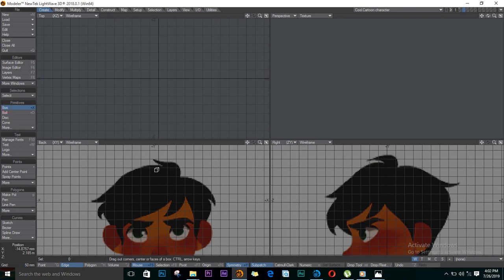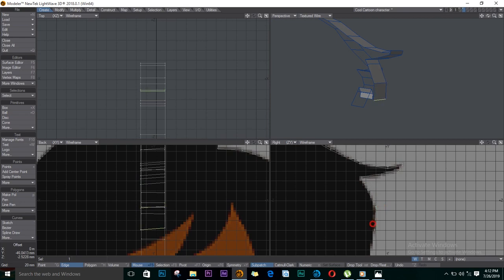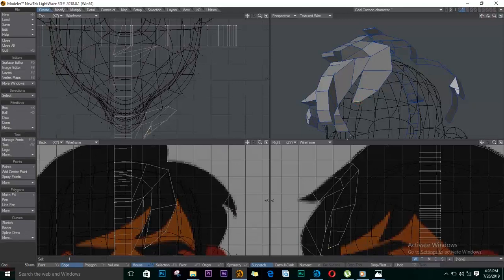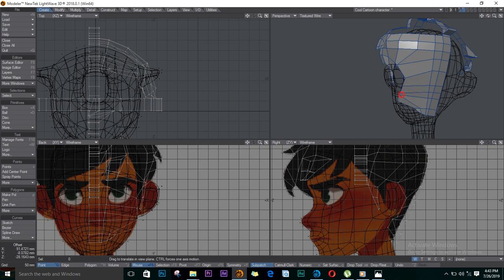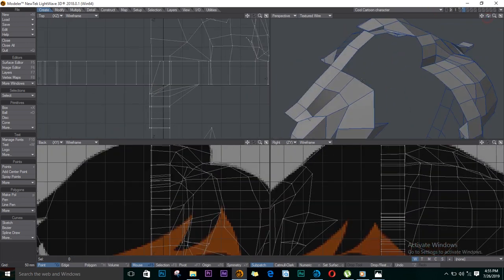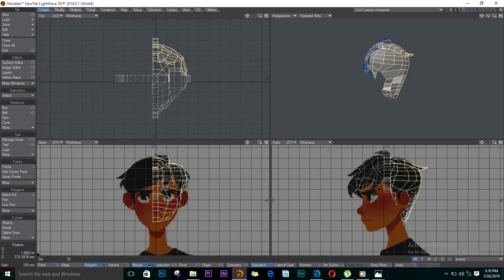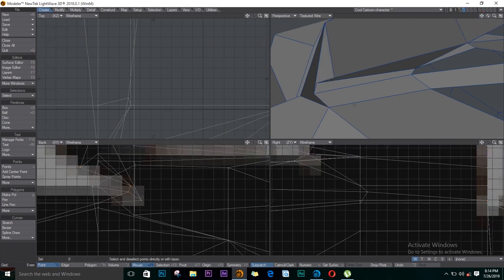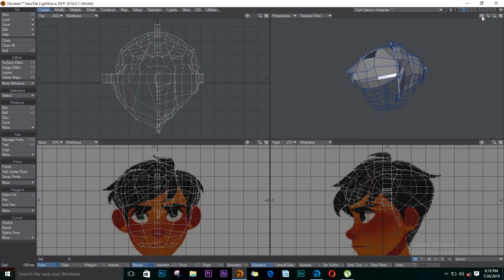Cool Animation Character Part 3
In this video i make the hair of the character, it's a long video but its worth watching.